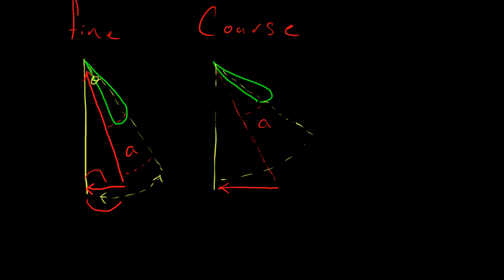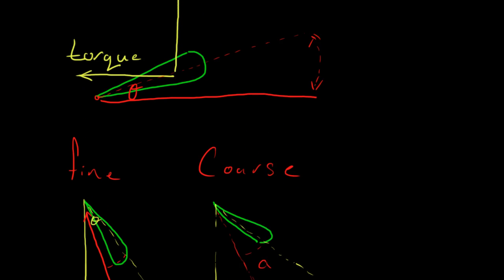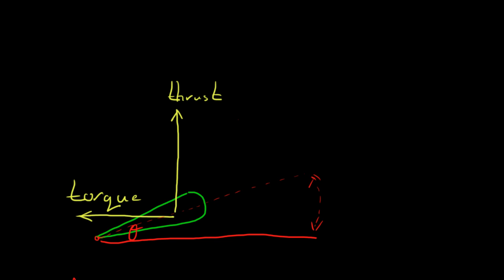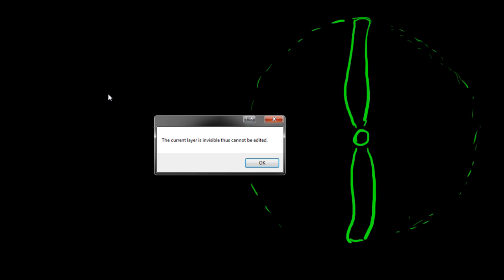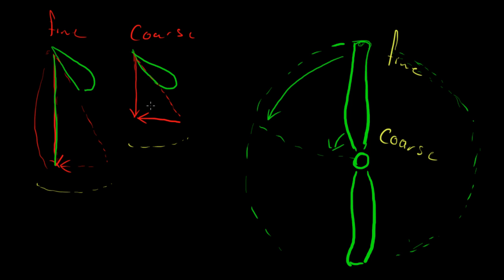A Brief Lesson on Propellers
Just a quick lesson on props, sorry about the mishap half way through. A full lesson plan on fixed and variable pitch (including an overview on the propeller governor) will be done at a later date.

As usual these lesson plans are based on the learning style developed by Khan Academy.